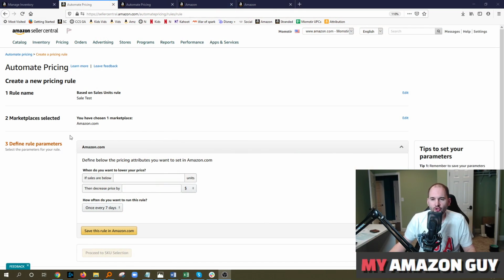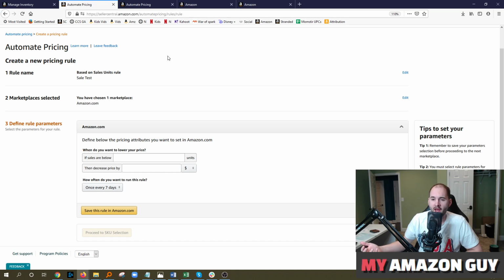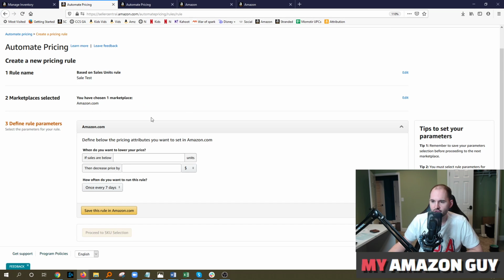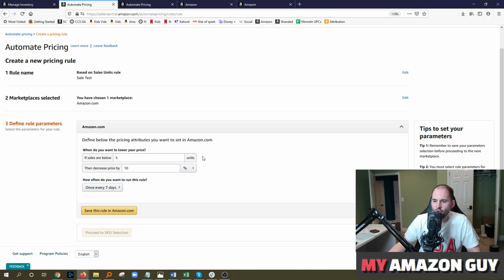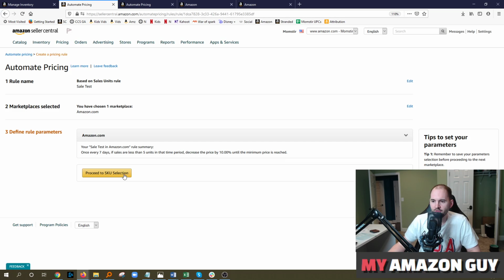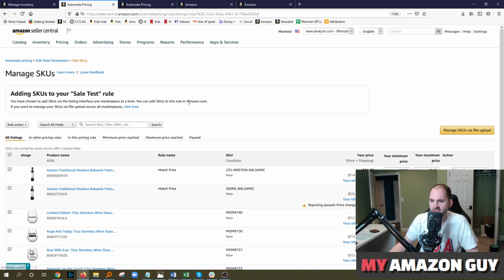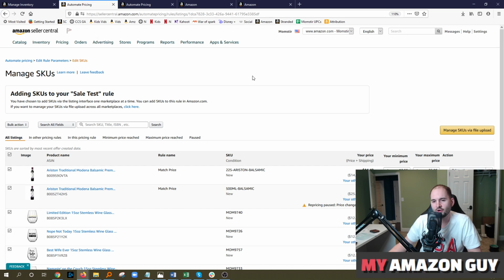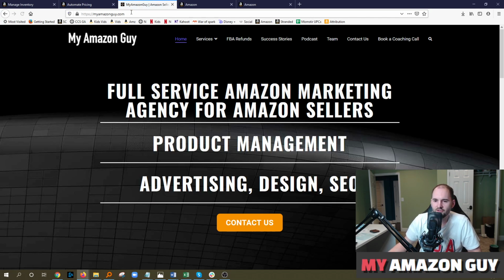How to Automate Pricing on Amazon Seller Central on Slow Moving Products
Automatic pricing rules on Amazon Seller Central

Use Amazon's free tool to quickly update prices across your entire catalog. Try a pre-defined rule to start pricing quickly and easily, or create a customized rule to meet your specific business needs.

Move fast:
Automatically change your prices in response to the events you choose, keeping them sharp in a dynamic environment.

Price competitively:
Potentially increase your likelihood of being the Featured (Buy Box) Offer.

Stay in control:
Safely price between the Minimum and Maximum Price guardrails you set.

Do more:
Automate pricing decisions to give yourself more time to focus on other important aspects of your business.

You create a pricing rule, set the rule parameters, and then select the SKUs to which the rule applies. This is because automated pricing is applied only to the SKUs you designate, not to your entire catalog. You can start and stop automated pricing rules at any time, as well as change your rules or the SKUs to which your rules apply. You control the prices by defining rule parameters, setting minimum and maximum price boundaries, and selecting the SKUs on which to automate pricing.

You can manage your SKUs either with the Automate Pricing tool, or using the Automate Pricing file.

If you set your listings to Inactive, any pricing rules that apply to those listings are paused until your listings are set to Active again. Learn more about setting your listings to Active or Inactive.

Business sellers: Automate Pricing can also be used to automatically update your business prices based upon changes to your consumer prices. See Create a business pricing rule for more details.